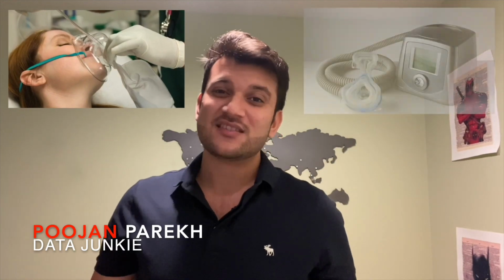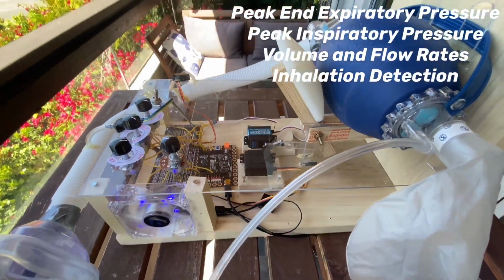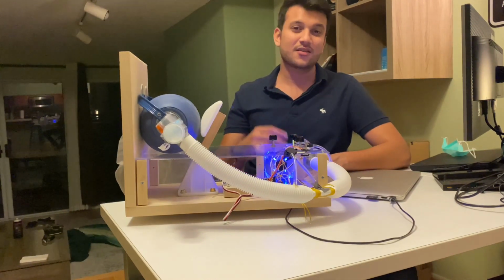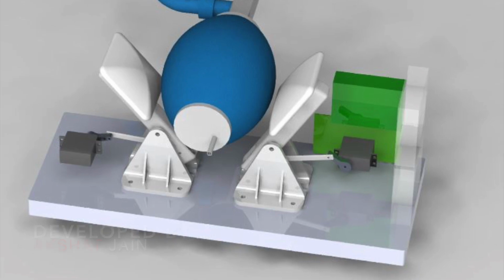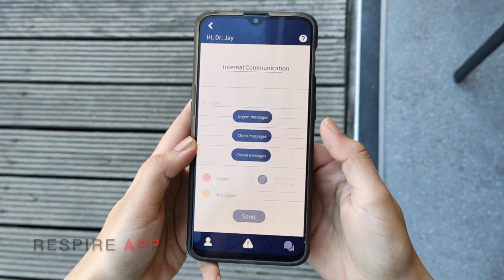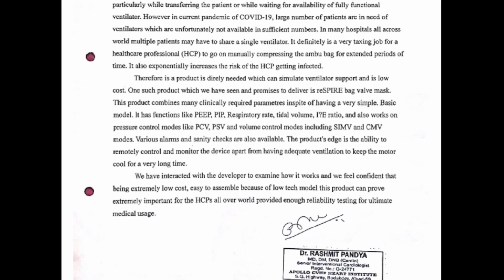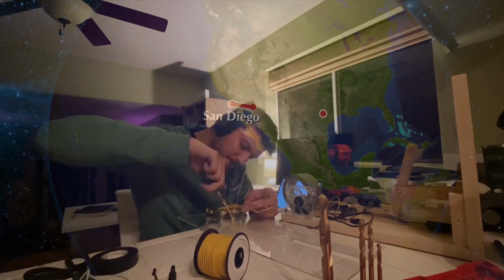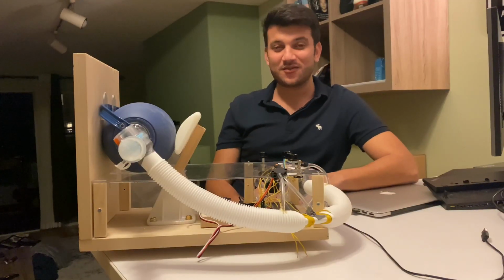Automated Bag Mask Compressor Version 2.0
Project developed by: POOJAN PAREKH & TEAM reSPIRE

Incredible teams engender phenomenal products!! A team of 6 brilliant engineers and designers from 5 different time zones and 3 countries came together over the last two weeks to perfect the design of a groundbreaking inexpensive ventilator idea.

Pavan Thakkar, Maulik Shah, Priyanka Shah, Saumil Gogri, and Akshat Jain joined me on my endeavor and assisted with the development. Our accomplishments include:
1) Device controls and monitoring such as I/E ratio, breaths/min, tidal volume was added
2) Pressure and Volume Operation Modes such as ACV and SIMV were incorporated.
3) An app prototype for easy control and live monitoring of pressure, volume, and flow rates for doctors.
4) A feasible 3D design of a portable bag-mask compression device, designed with considering the 'ease of use'.
5) Cloud-based storage to relay live values to the app and for running fine tuning analytics of the device.
6) Potential manufacturing partners being explored, while we have confirmed numbers on the cost/device and the production scale that can be achieved.

Also, this wouldn't have been possible without the unbelievable help from the doctors and people with immense industry knowledge. I would like to especially thank Professor Vijay Modi, Dr. Akash Ajmera, Dr. Phalgun Patel, Vichar Shroff, Badal Ajmera, Dr. Hiren Patel, Dr. Chandrashekhar Pai, Angel Garza, Dr. M M Vegad, Dr. Samir Shah, Dr. Ajay Jain, Dr. Amit Patel, Dr. Manoj Singh and Dr. Rashmit Pandya.

We intend to keep working hard to make this product available as soon as possible and help any and every exhausted and overwhelmed medical team across the world!!